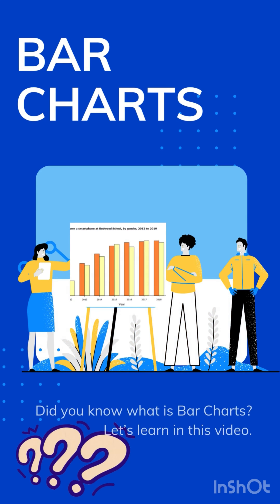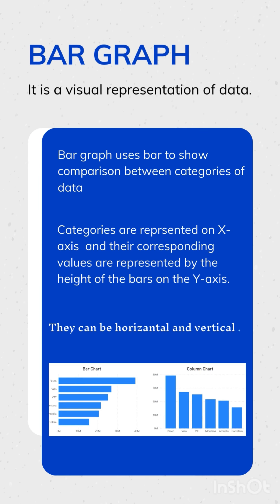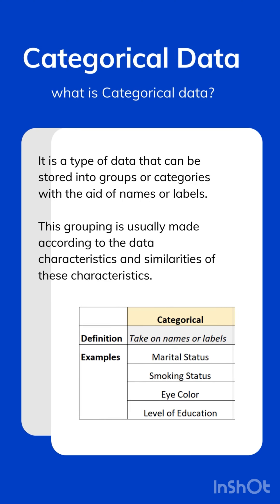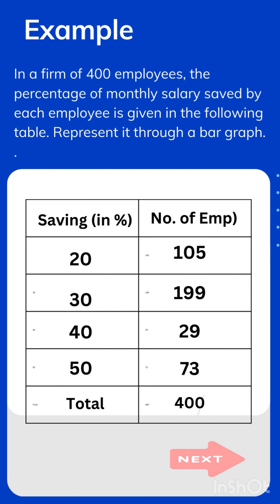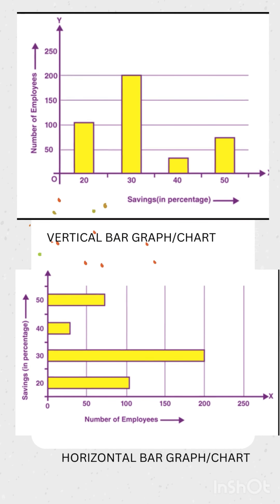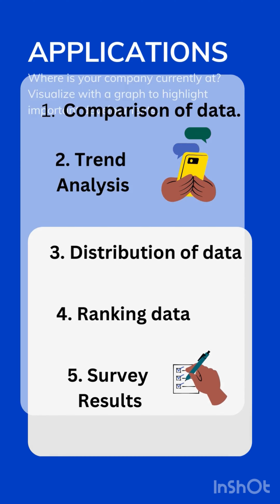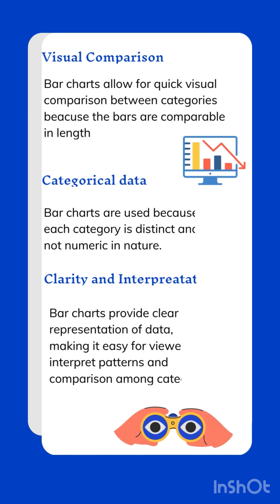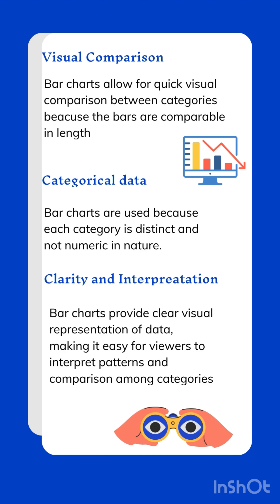Bar Chart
This reel was created by Zeba Rees   for mentorness Internship.